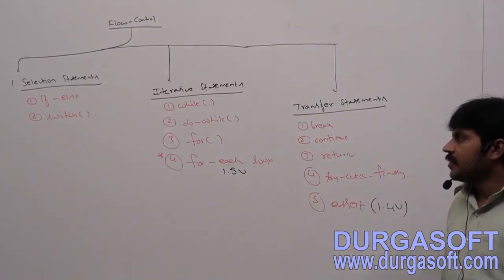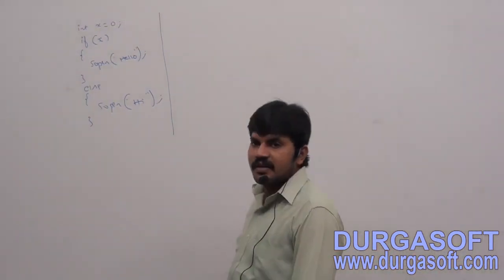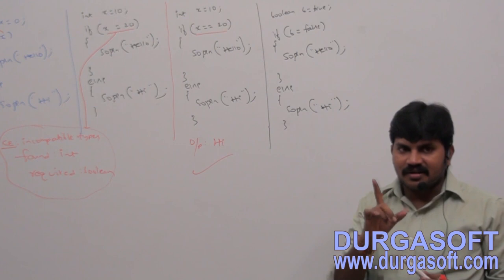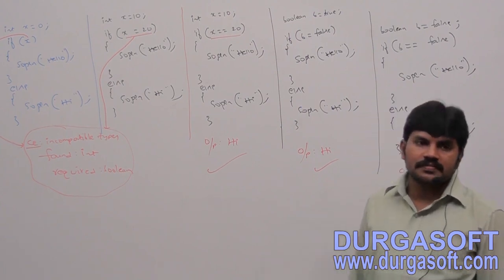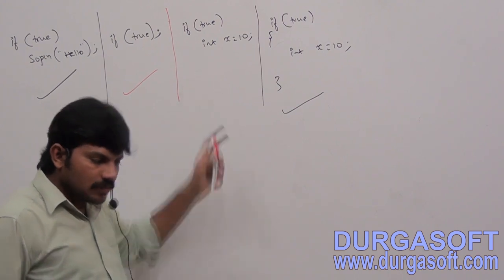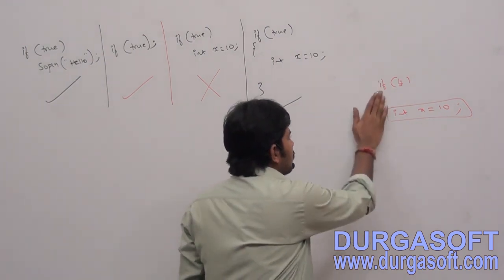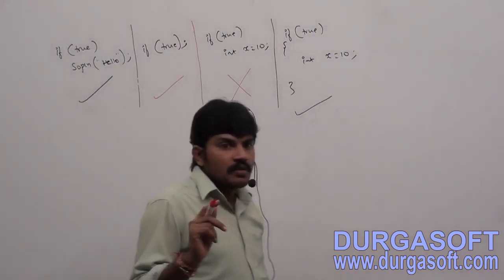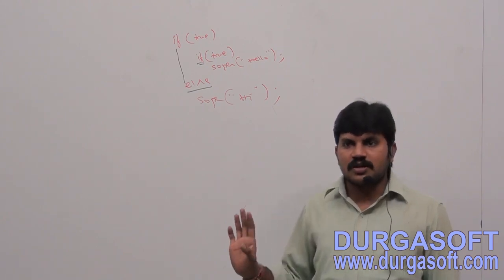Operators and assingment